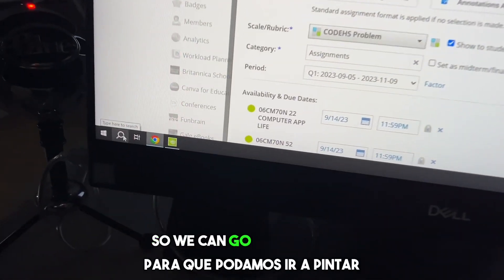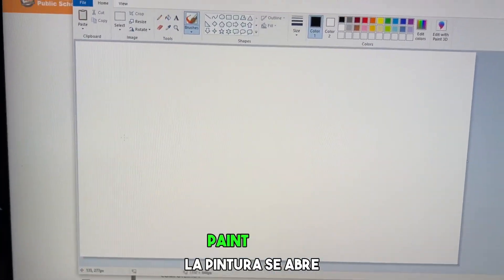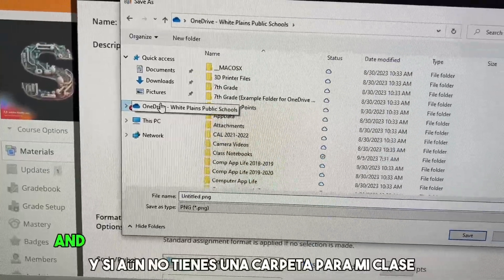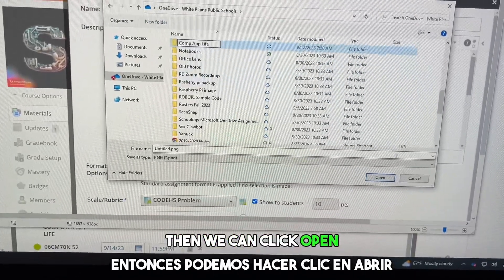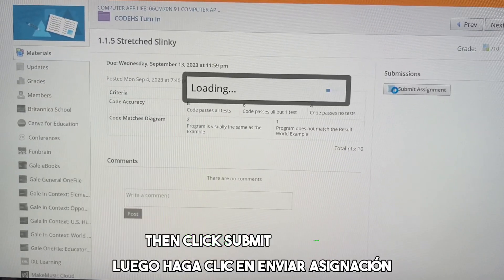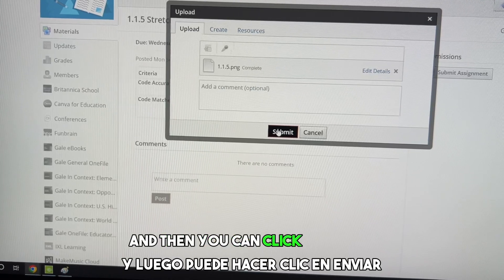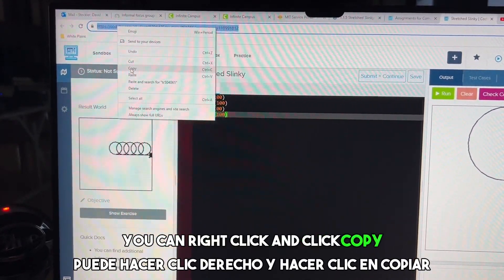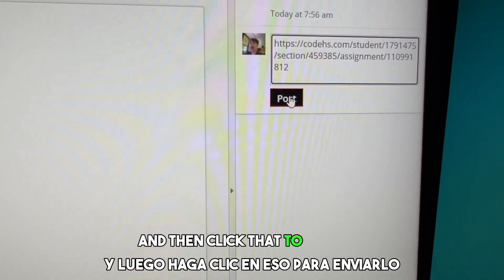How to take a ScreenShot on a PC and save it to your OneDrive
In this video, I go over how to take a screenshot using the snipping tool, which is the keyboard shortcut windows + shift + S .

Then I go over how to save that to paint on a PC and then store it in our OneDrive and then submit it to Schoology by pulling it back from our OneDrive